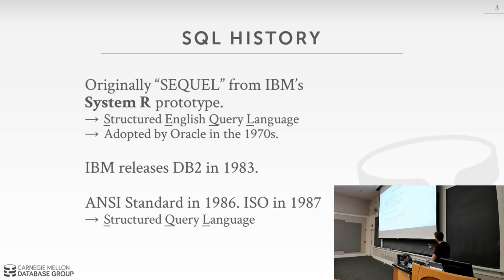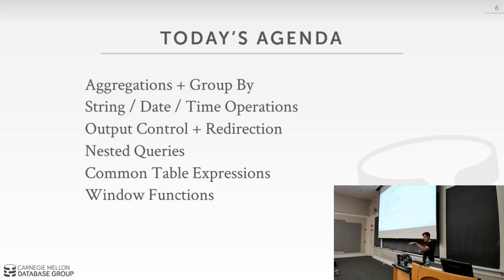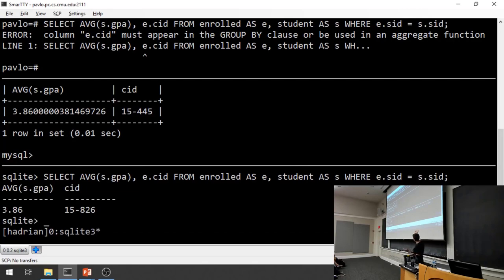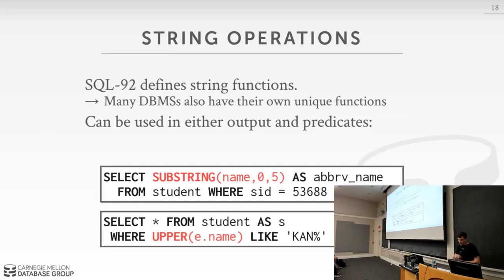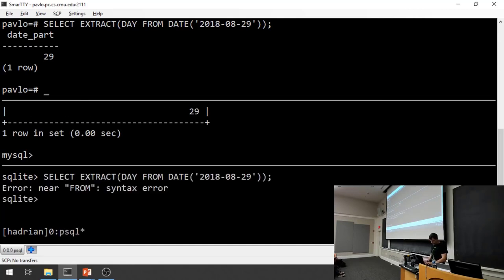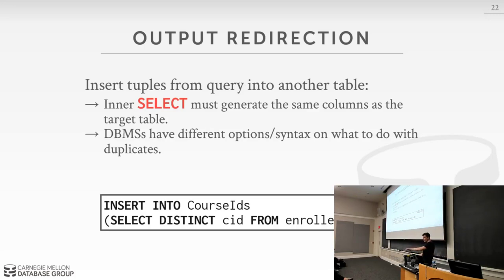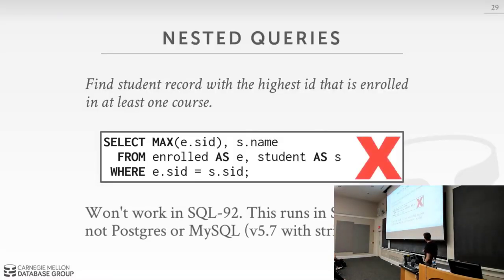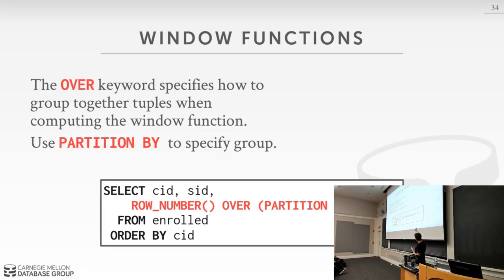Advanced SQL course SQL tutorial advanced 1080p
SQL is a domain-specific language used in programming and designed for managing data held in a relational database management system, or for stream processing in a relational data stream management system.
In this advance SQL course you will learn how to execute complex queries.

== Attribution
Course Created by: CMU database group